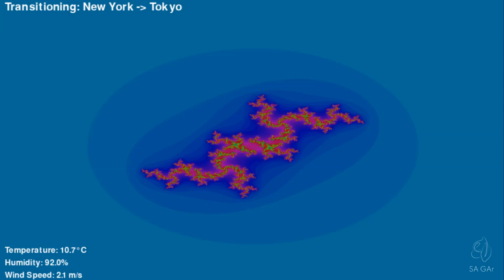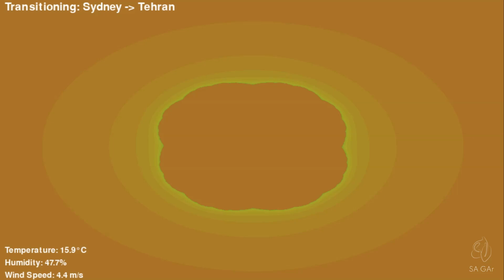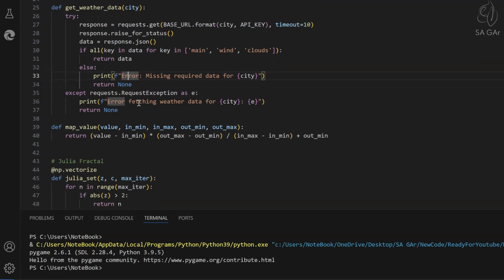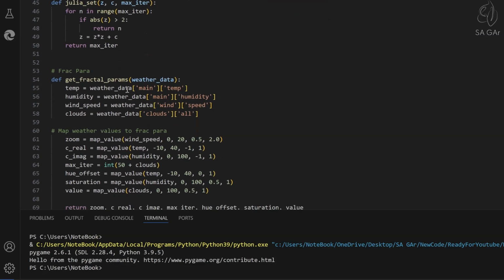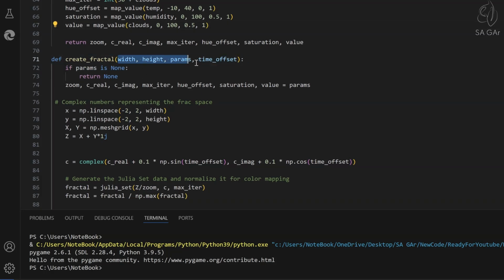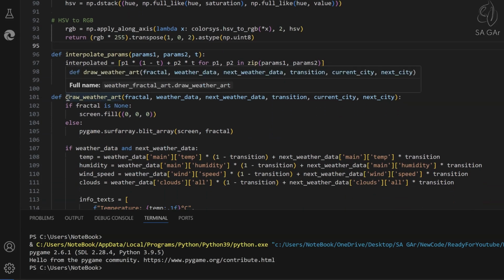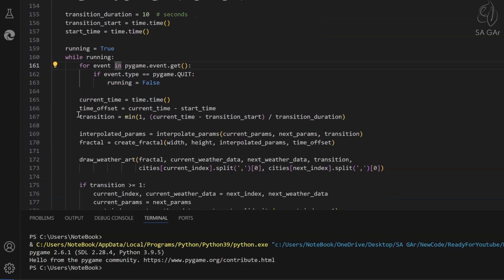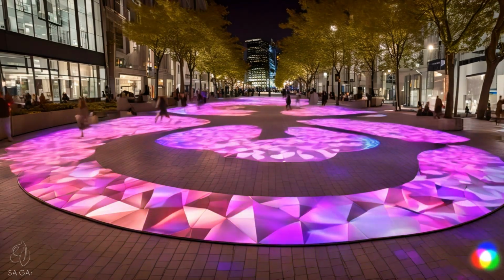WeatherFractal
🌍 WeatherFractal: Visualizing Weather Data Through Code 🌍

In this video, I’m excited to share a Python project that transforms real-time weather data into mesmerizing fractal art. This program fetches live weather details for cities worldwide and uses them to generate colorful, dynamic Julia Set fractals. Each fractal reflects the unique weather conditions of a city—temperature, humidity, wind speed, and cloud cover—resulting in a constantly evolving visual experience.

The fractals transition smoothly between cities, creating a hypnotic blend of art, data, and code. Imagine this as a stunning digital installation for weather-based storytelling or ambient displays in public spaces!

💻 Key Features:
Libraries Used: Pygame, NumPy, Requests, Colorsys
API Integration: Real-time data integration with OpenWeatherMap API.
Dynamic Visuals: Weather data drives fractal zoom, iterations, and colors.
Creative Transitioning: Cities cycle seamlessly with evolving fractal designs.

✅Applications:
Public art installations visualizing global weather patterns.
Ambient digital displays for science museums or exhibitions.
An inspiring blend of data and art for educational or personal projects.

🎨 This is just one of many creative coding projects in my Data Visualization playlist. Check it out for more unique ways to turn data into art!

Got ideas for improvements or new visualizations? Drop them in the comments—I’d love to hear your thoughts.

🚀 Let’s bring data to life through creativity and code. 😊